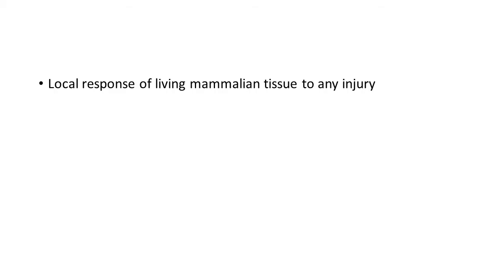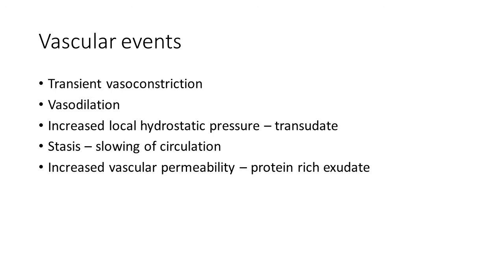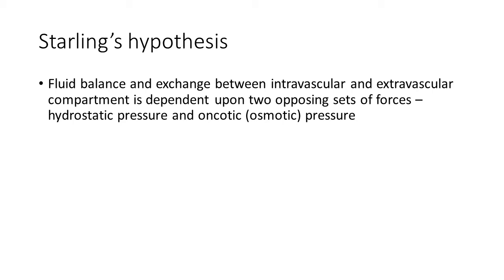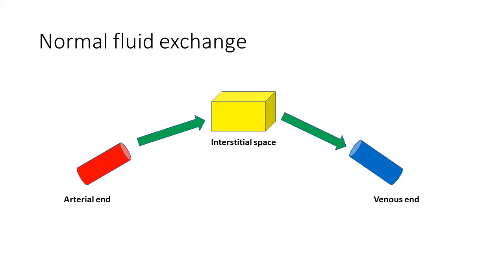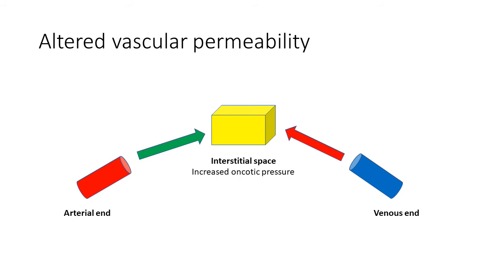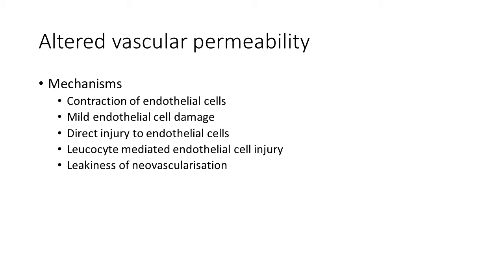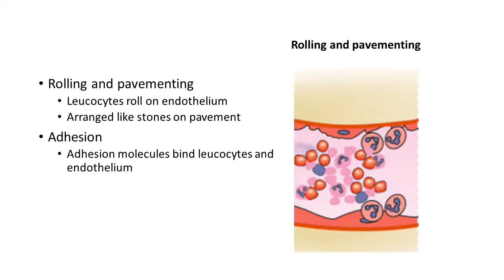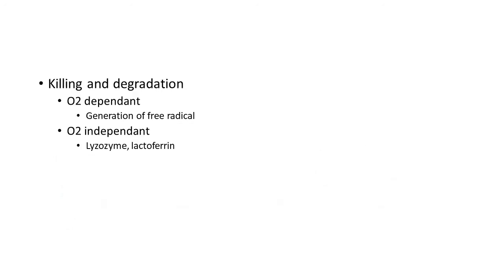Pathology of Inflammation - Vascular & Cellular events - Lecture class by Dr Aravinth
This video is the first episode of the series discussing inflammation. In this episode we discuss inflammation, its cardinal signs, types and vascular and cellular events of acute inflammation.
Part 2 discussing mediators of inflammation and chronic inflammation will be streamed shortly